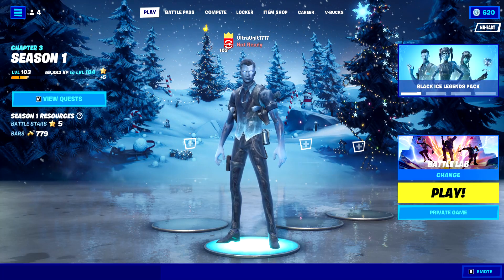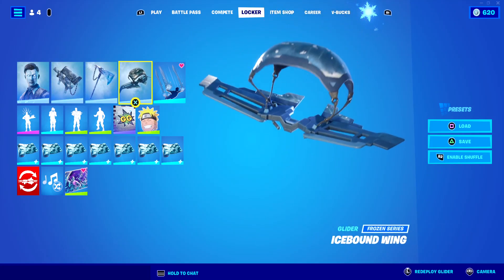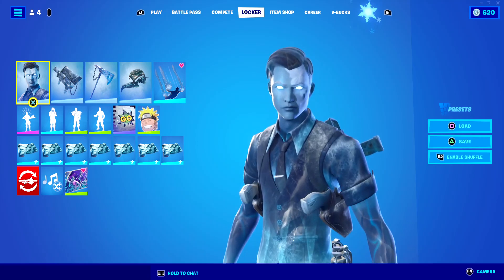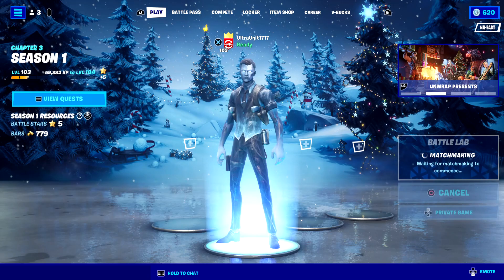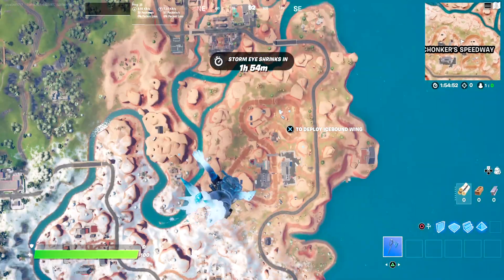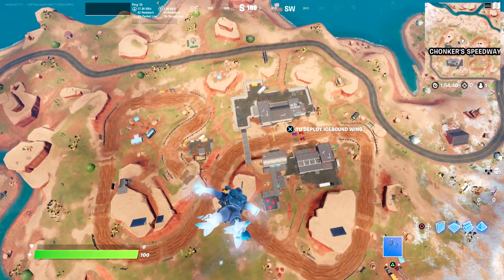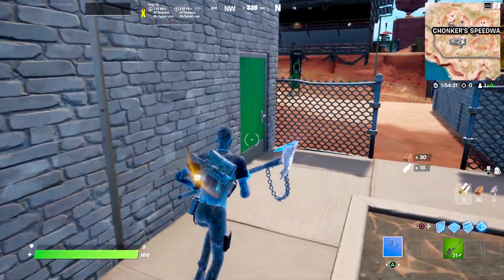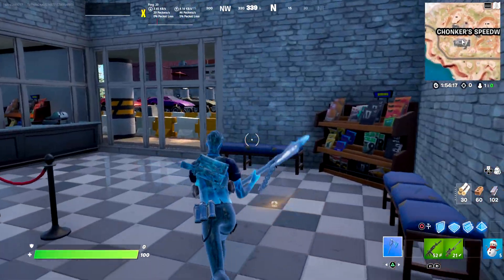*NEW* ICEBOUND MIDAS SKIN GAMEPLAY - FORTNITE BLACK ICE LEGENDS BUNDLE - BLACK ICE SET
"You ever heard of the ice age."

Welcome to Chapter 3 Season 1 of Fortnite Battle Royale! After The End "event", a new chapter begins and the new map takes everyone by surprise with, new POIs, new skins, and new weapons!